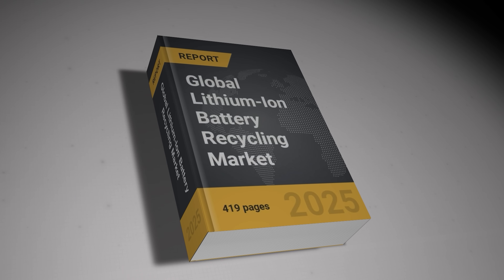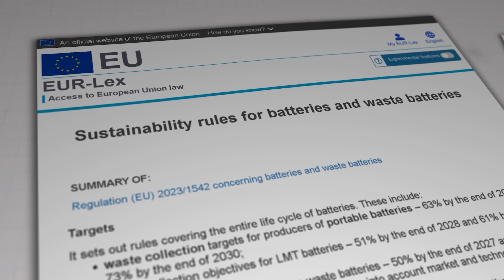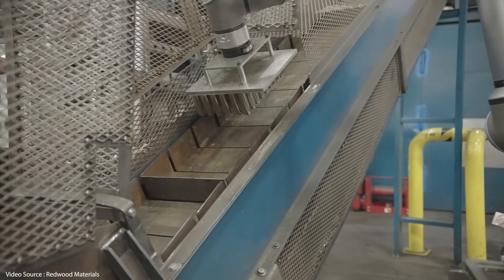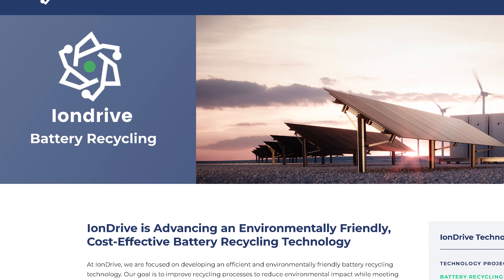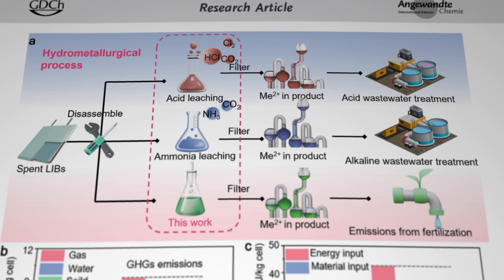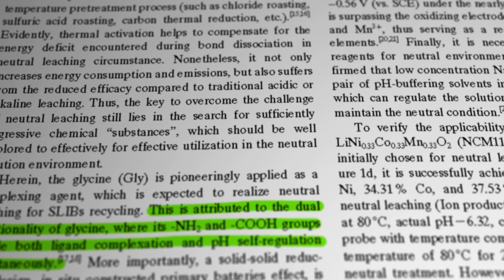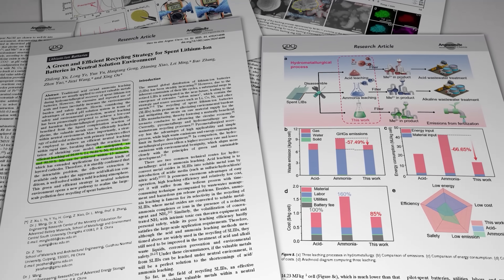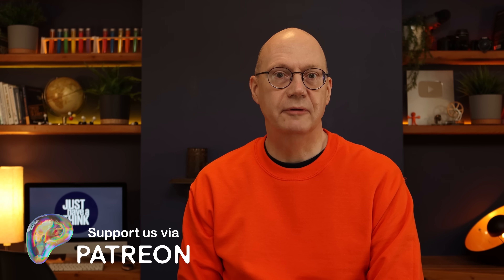Recycling Lithium batteries in 15 minutes. How do they do that?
The Lithium-ion battery recycling industry is projected to be worth more than $50 BILLION per year by 2050, so having the most efficient, most effective and most environmentally friendly recycling process will be a lucrative formula for whoever gets there first. Now a Chinese research team reckons they have. But can it scale?